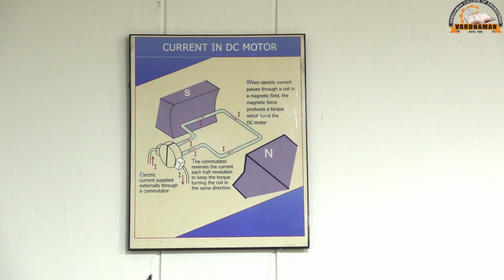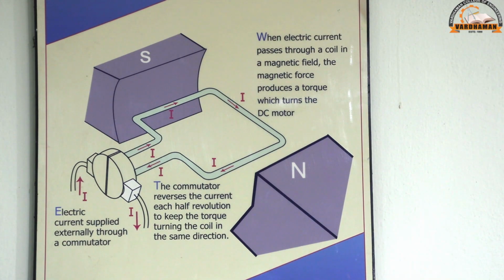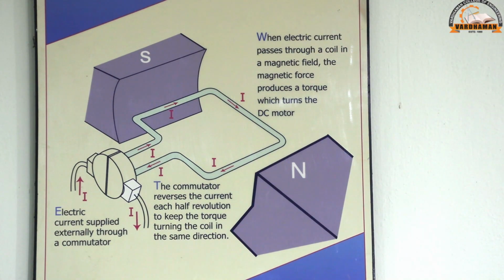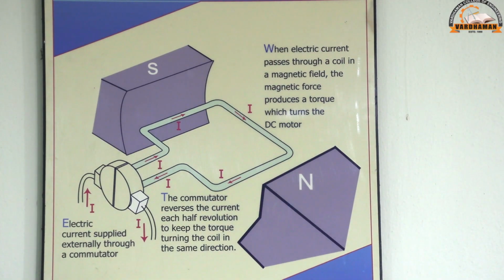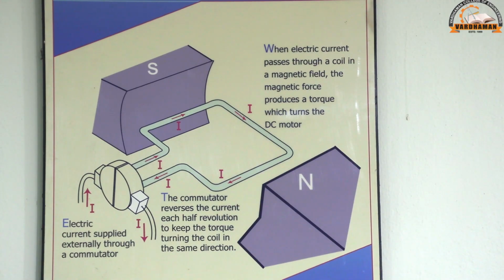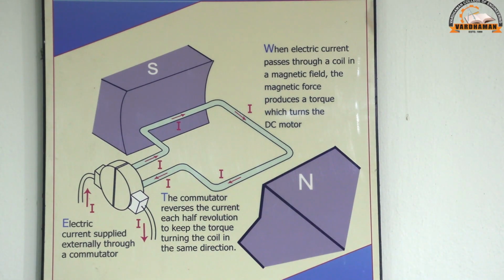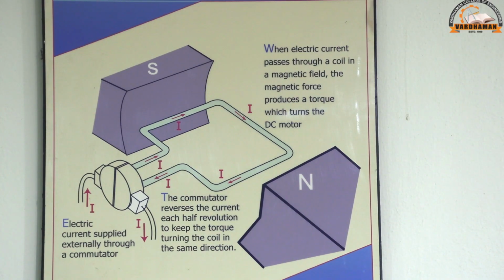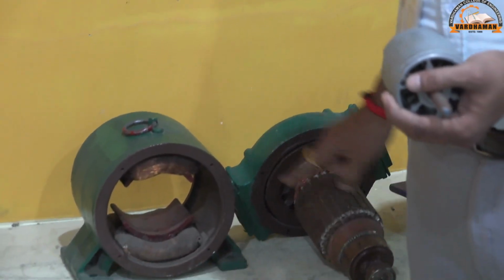BEE - DC MOTOR